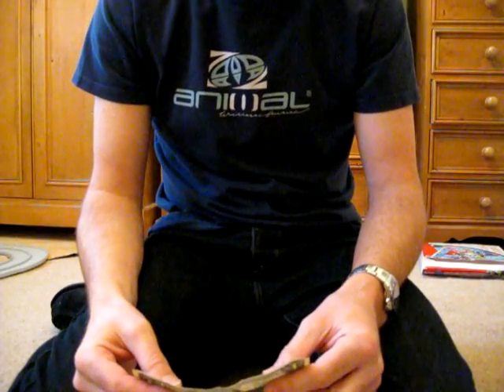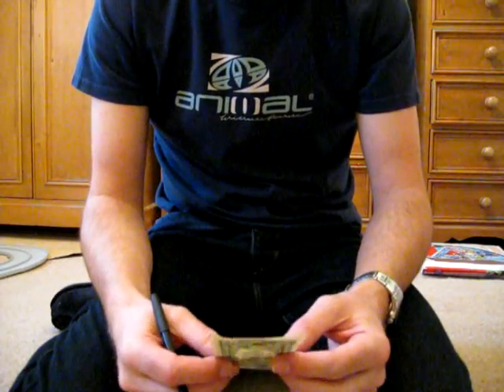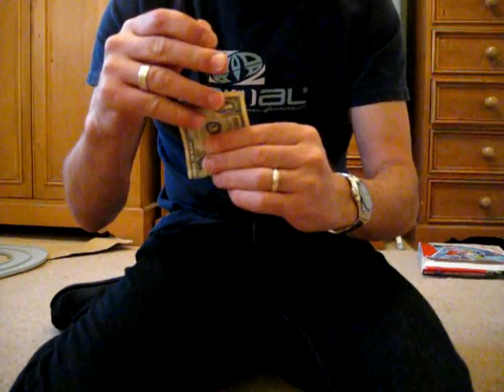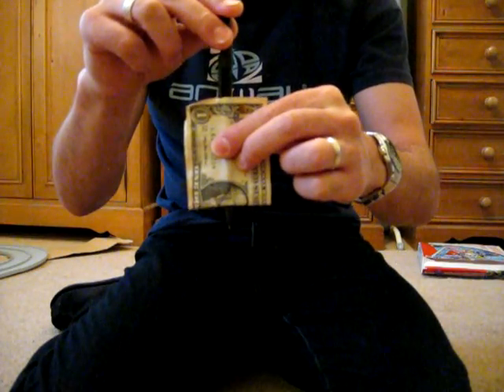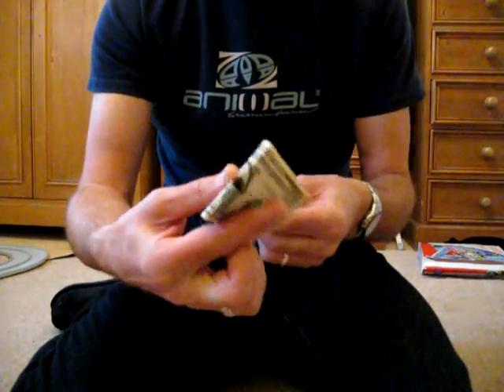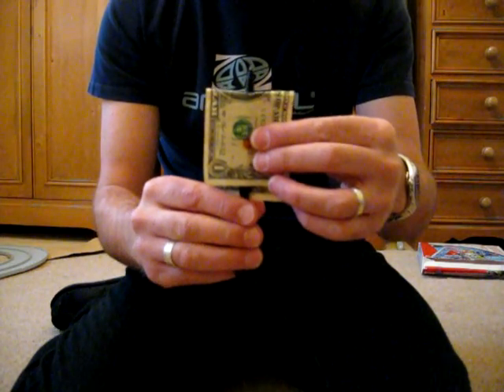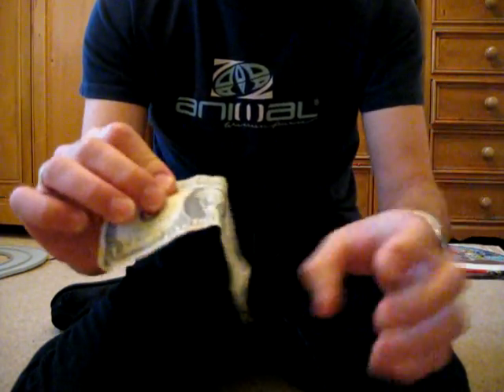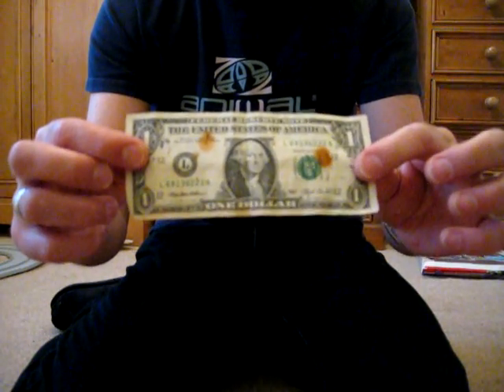Torn And Restored, Pen Thru Dollar Bill Magic Trick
Demo of the torn and restored dollar bill magic trick, sometimes known as the pen through (thru) dollar bill trick... Granted, not the best performance of this trick, but check it out and I'm sure you can do a much better job and amaze your friends...